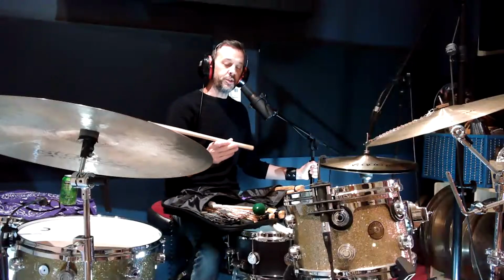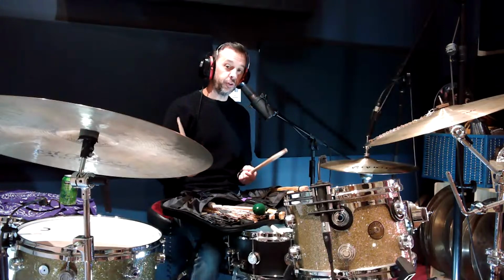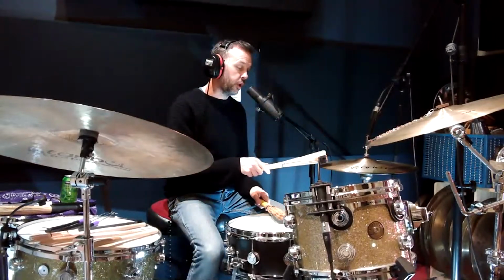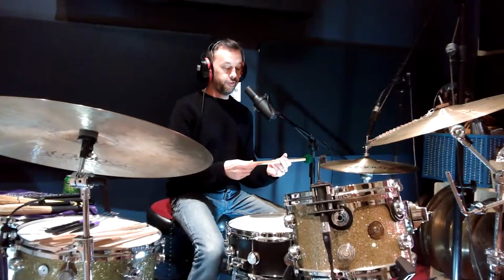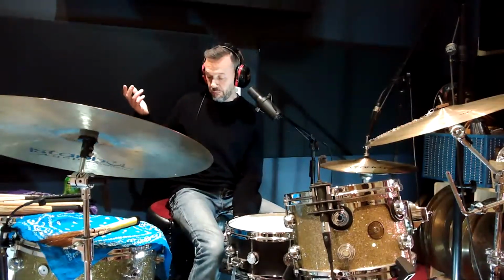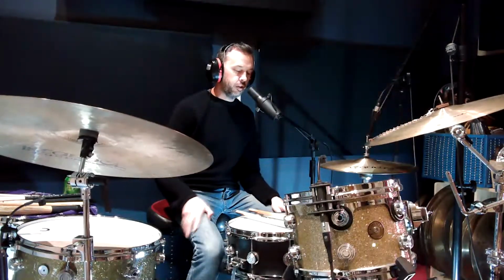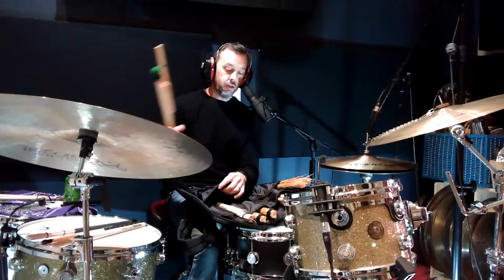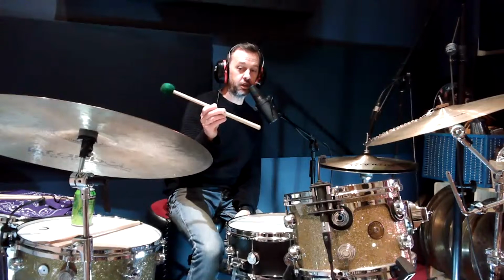What's In Your Stickbag?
5 Fundamentals To Studio Drumming _Watch Free w/ PDF